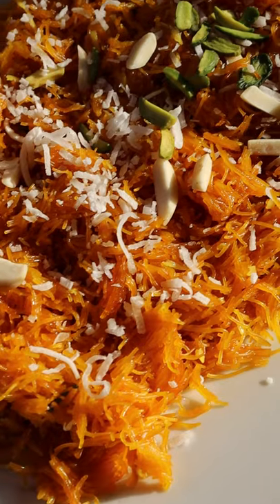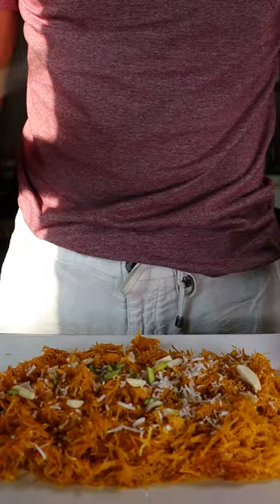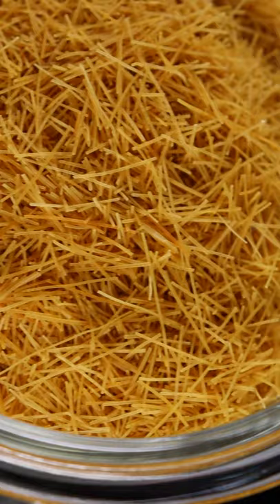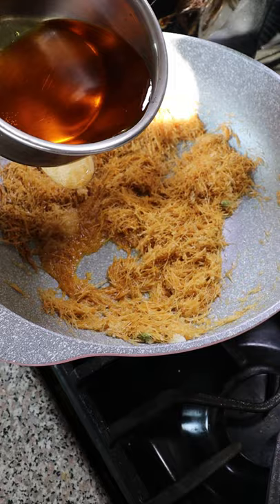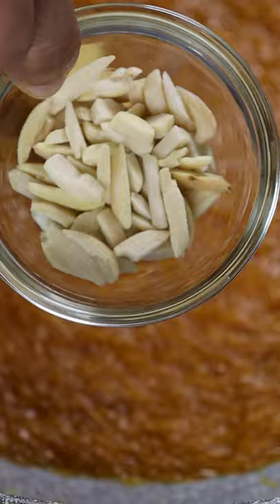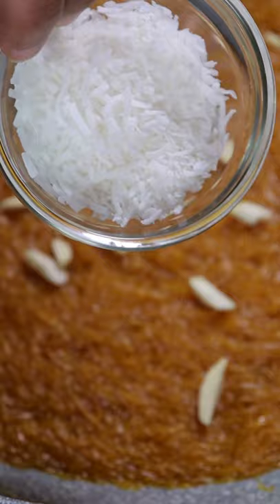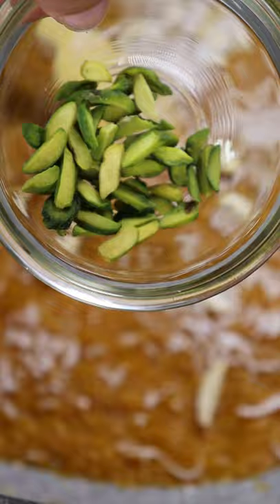How to Make Bhuni Seviyan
Name me a faster dessert.

Audio: Riftybeats